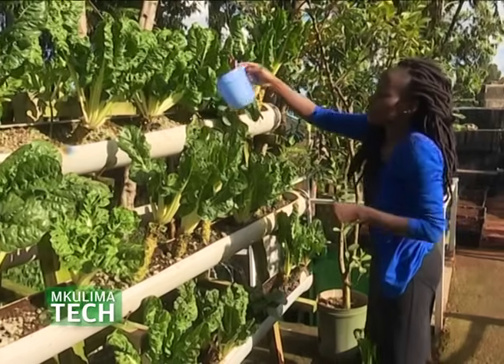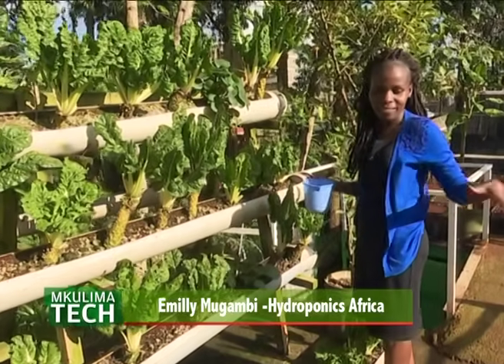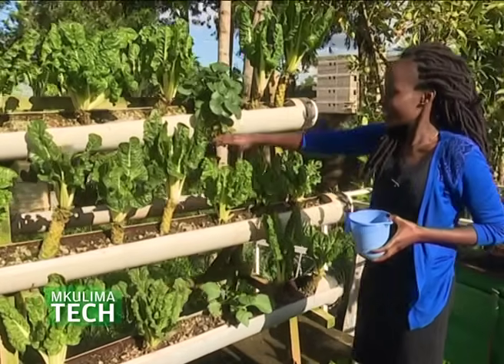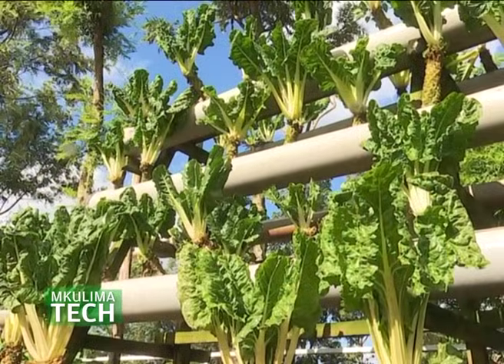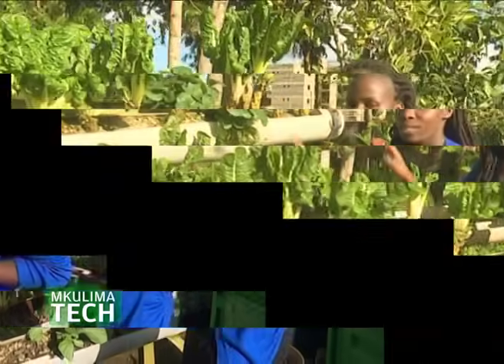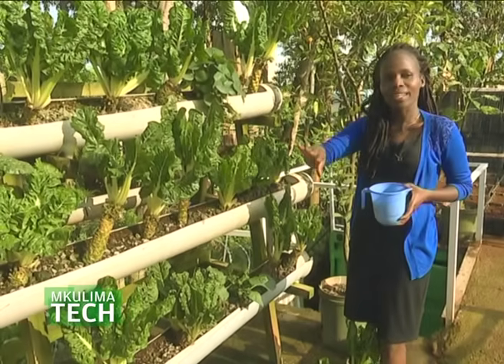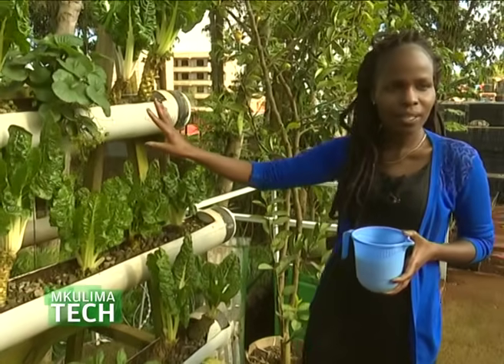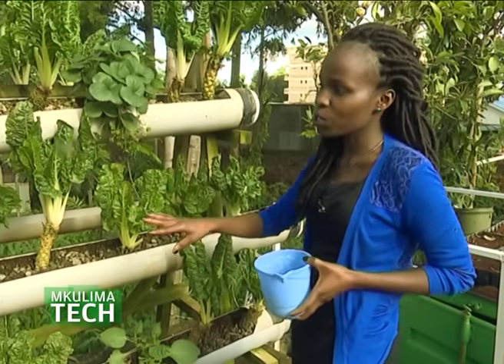Hydroponics farming system in Kenya - part 1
Hydroponics is the pioneer initiator and leader of hydroponic farming systems in East Africa.
It enables farmers to achieve predictable and highly nutritious yields for vegetables and produce their own animal feed at limited cost of input.
With hydroponics the farmer is unaffected by seasons and adverse weather conditions.
WATCH KTN FARMERS TV ON BAMBA, PANG, GOTV, STARTIMES AND ALL FREE TO AIR SET-TOP BOXES